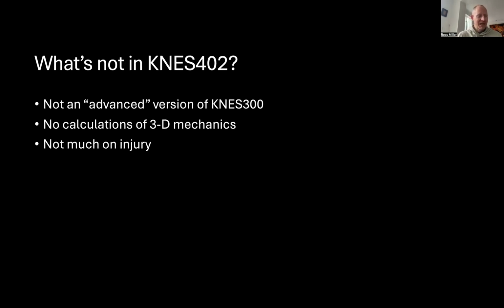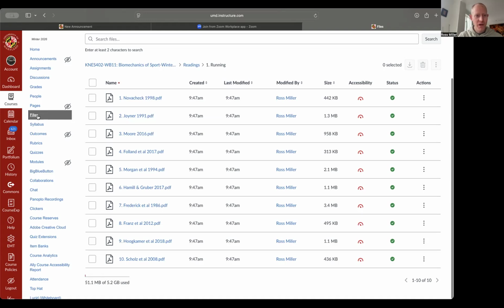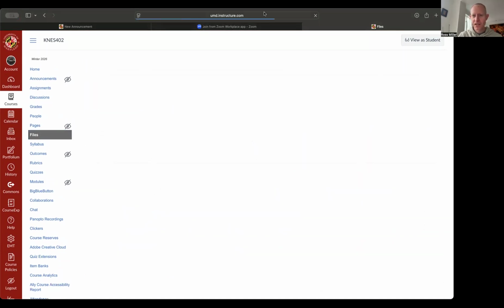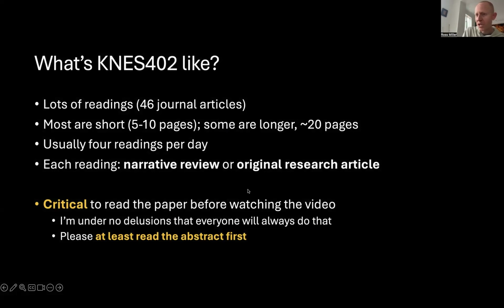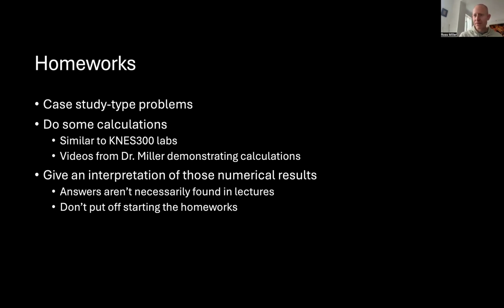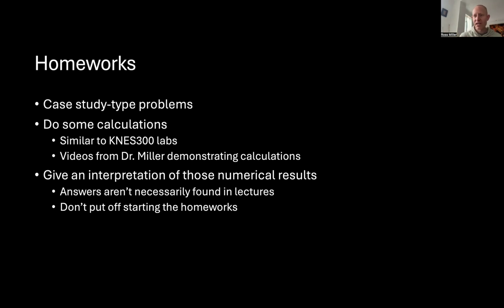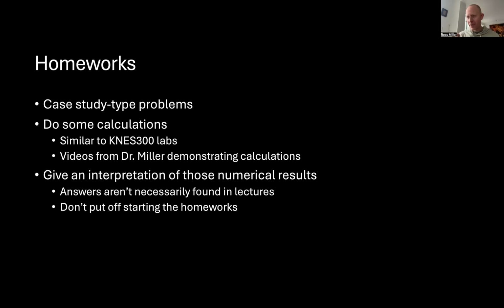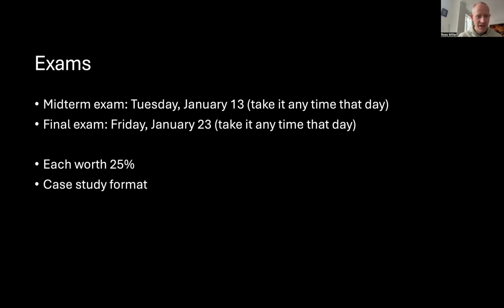Intro KNES402 Winter 2026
Introduction to the course for Winter 2026